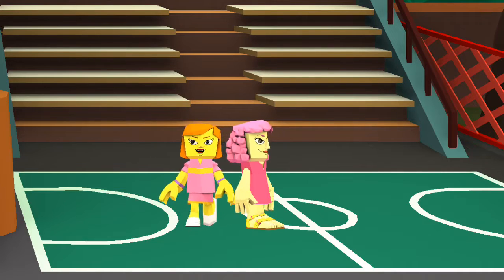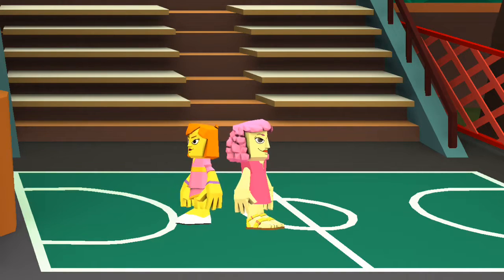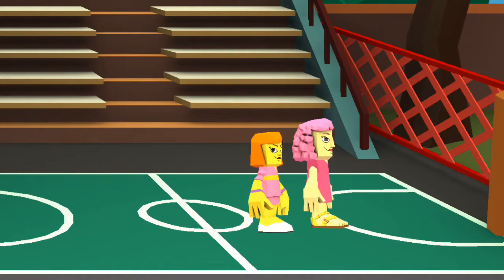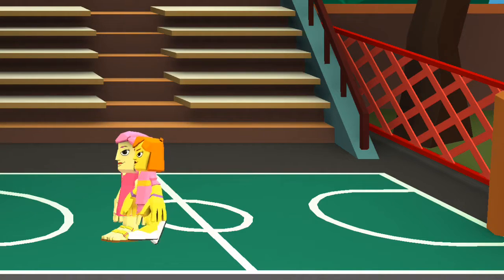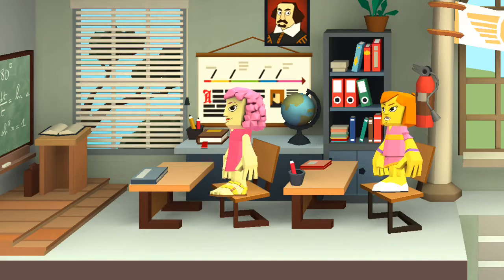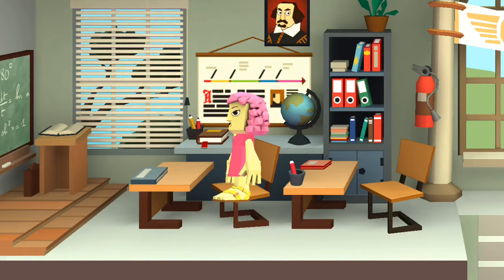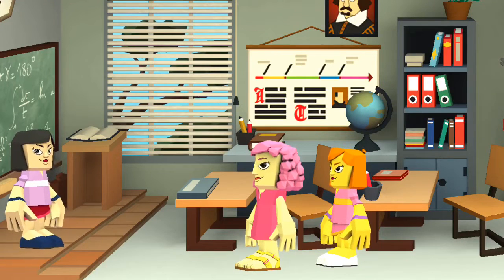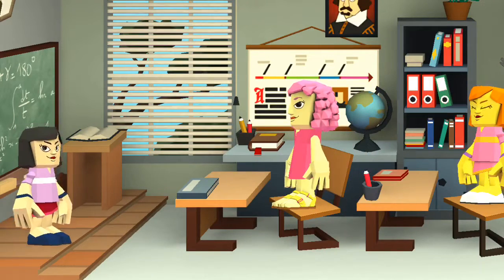PM and FG’s School on Toontastic